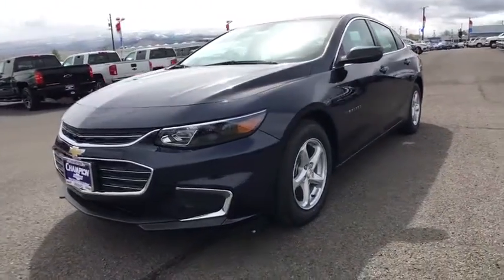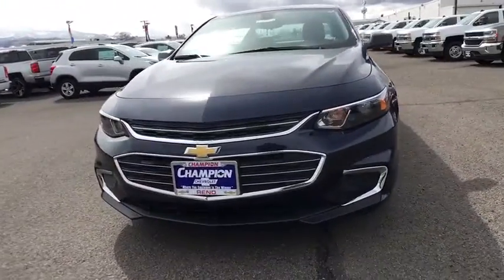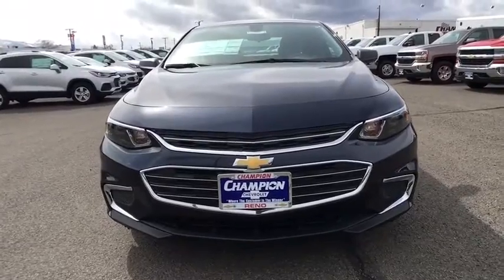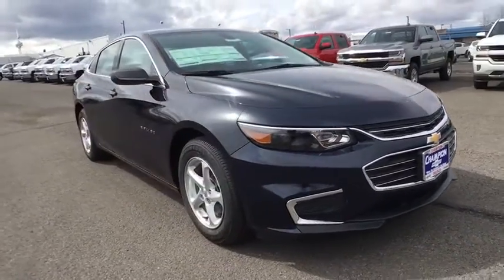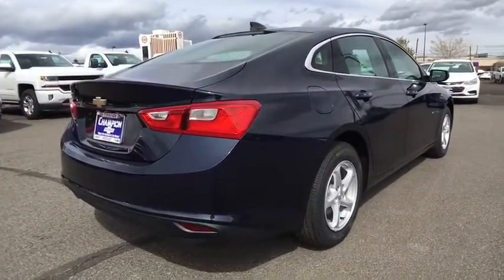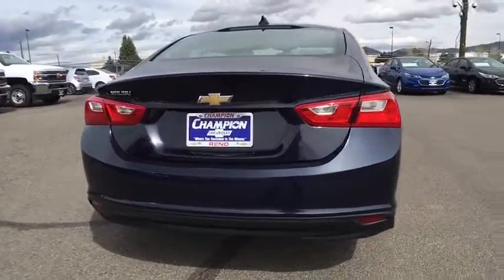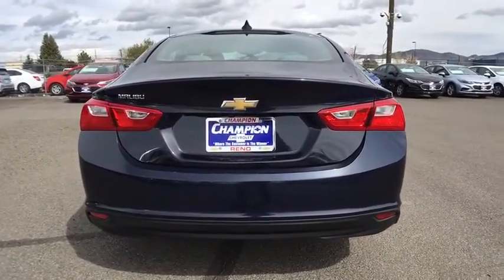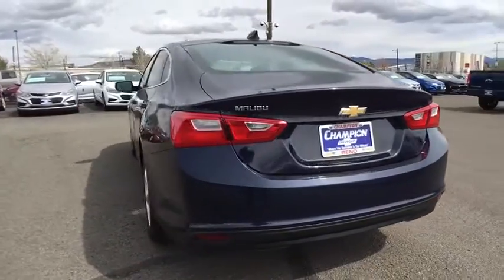2017 Chevrolet Malibu Carson City, Reno, Yerington, Northern Nevada, Elko, NV 17-0869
2017 Chevrolet Malibu

The Malibu is thoughtfully designed to offer impressive safety, exceptional efficiency and seamless connectivity. Windswept body lines and an agile stance give this midsize car a sleek new look while helping to provide a surprisingly sporty ride. And with bright and eye-catching available LED daytime running lamps and available LED taillamps, Malibu offers the perfect blend of form and function. The interior is inviting and brilliantly laid out. The center console puts controls where you need them, while built-in USB ports and an available Wireless Charging station offer plenty of options for keeping your devices compatible connected and charged. Choose from a choice of 3 engines including a 160hp turbocharged 1.5L ECOTEC engine with fuel-saving technology like Automatic Stop/Start to help you get up to 36 MPG highway, a turbocharged, 250hp 2.0L ECOTEC engine with a 9-speed automatic transmission and up to 33 MPG highway, or a hybrid model with a 1.8L engine capable of up to 49 MPG city. With an intuitive and customizable 7-inch Chevrolet MyLink display with support for Apple CarPlay and Android Auto and an available built-in 4G LTE Wi-Fi connection, Malibu helps keep you connected to the entertainment you love and the information you need. Available active safety technologies like Low Speed Front Automatic and Pedestrian Braking and Lane Keep Assist work with you to help prevent accidents before they happen. In the event of a collision, Malibu features 10 standard air bags and a high-strength steel safety cage, and offers OnStar Automatic Crash Response to contact emergency services. Other available safety features include Automatic Park Assist, Rear Vision Camera, Adaptive Cruise Control, and Front Parking Assist.